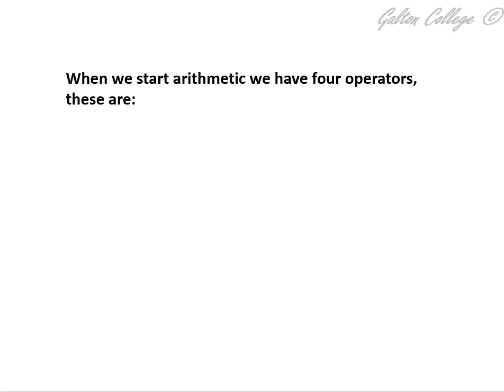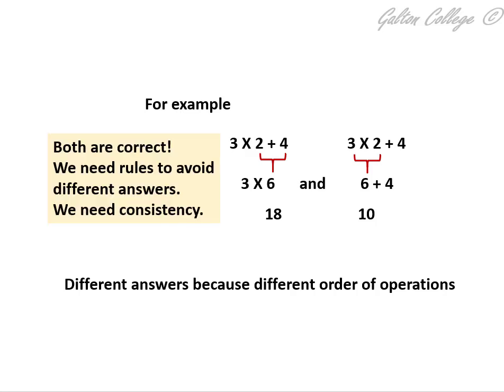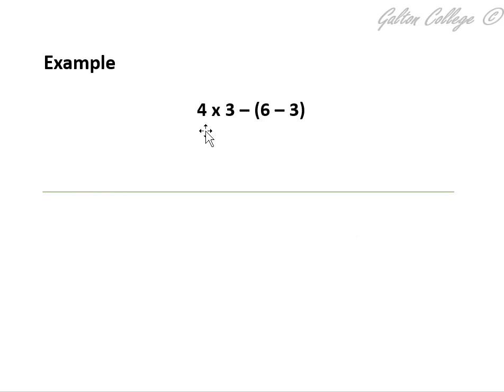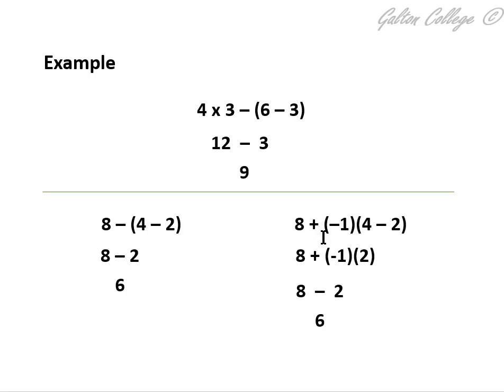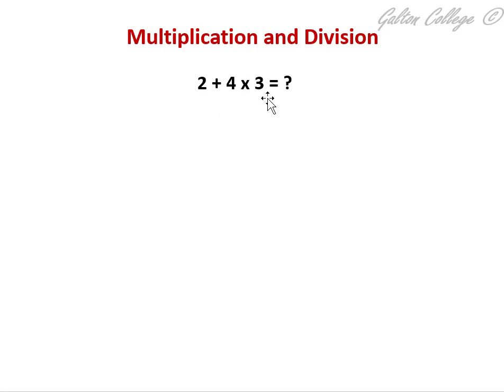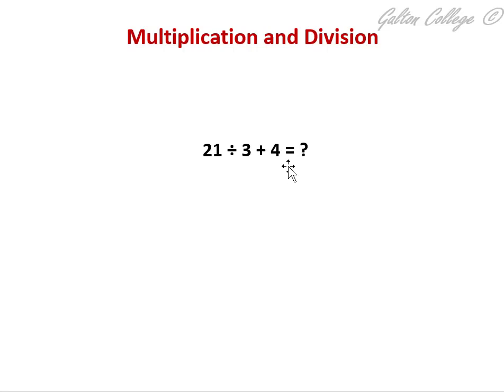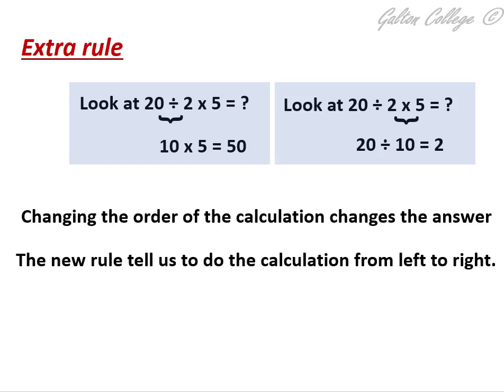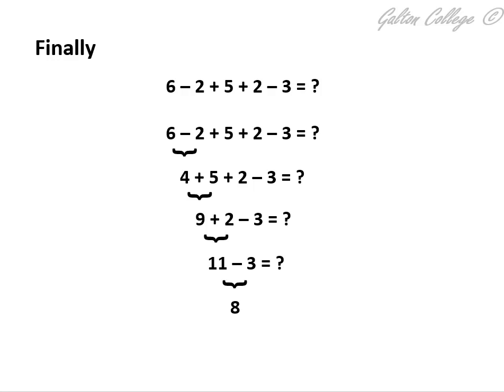Order of Operations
In this video we will look at basic arithmetic operations.  we know that there are 4 arithmetic calculations that we made perform, these are, addition, subtraction, multiplication, and division. There is a problem when we are asked to perform these operations as to which should be performed first. In other words what is the proper sequence when we are faced with addition and subtraction and the vision, all in one calculation.
The video deals with this, and it is a fundamental topic. We will see that the rule is that multiplication and division must be done before addition and subtraction.